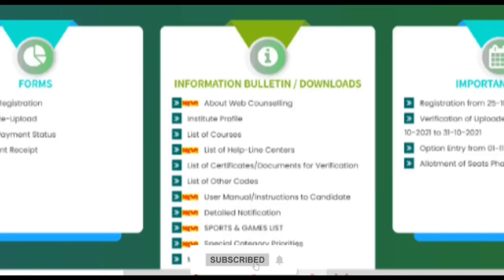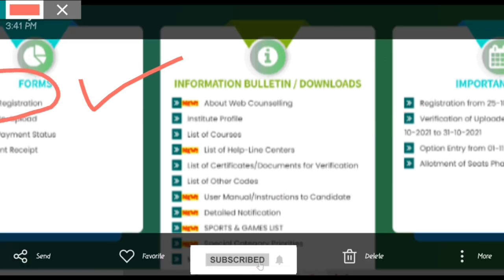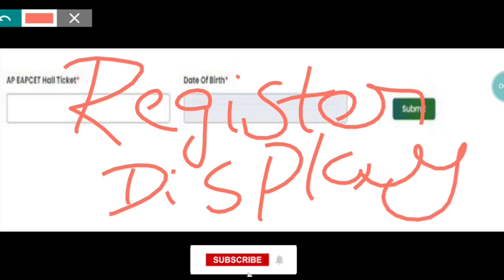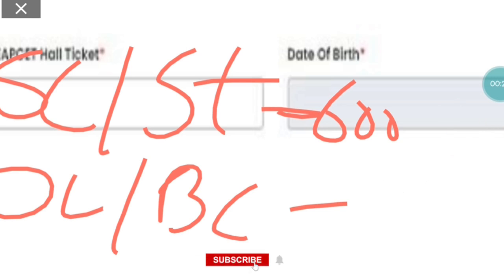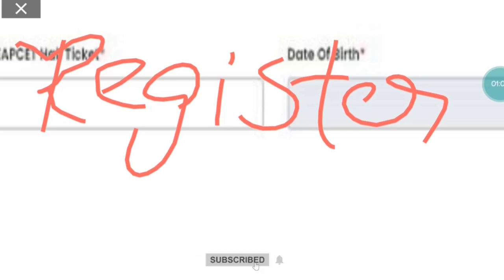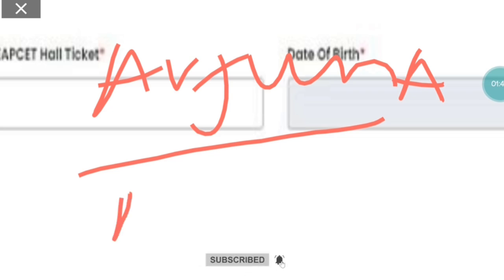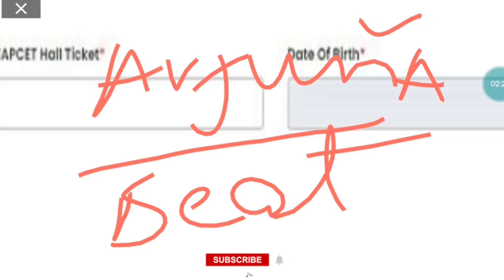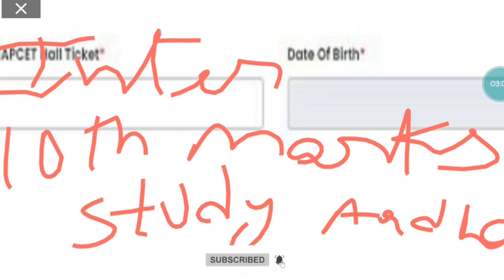ap eamcet counseling registration full process||koushik education hub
Hello Amigos 🤞💖
This Is Koushik Krishna B..
Our Channel Provide Amazing Content About Education Updates In Short and Sweet Manner..💟